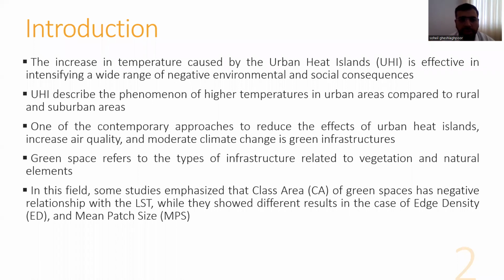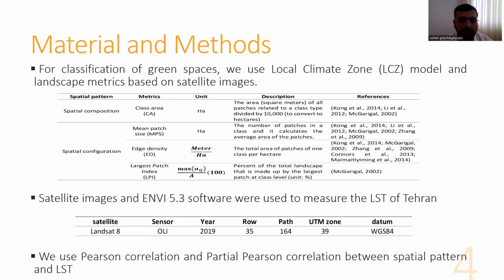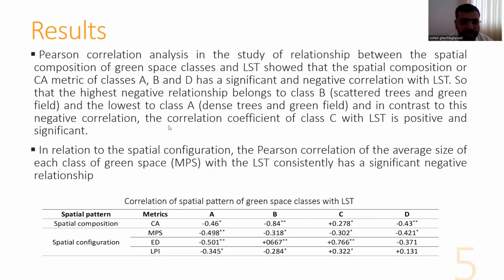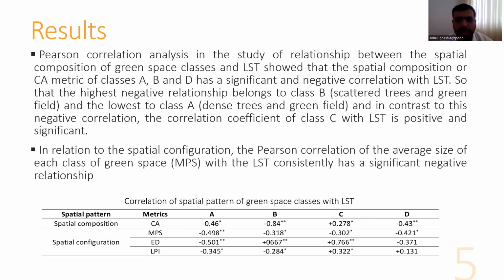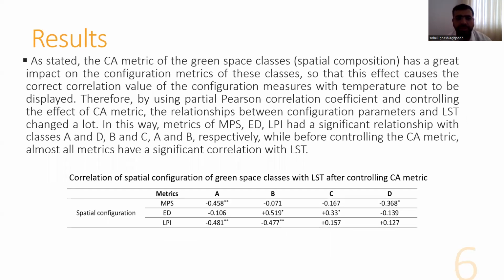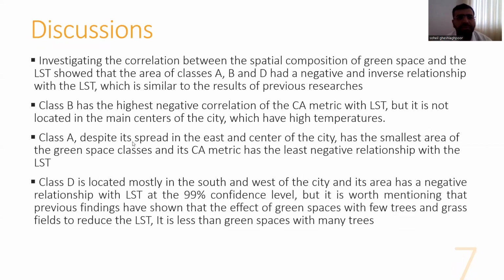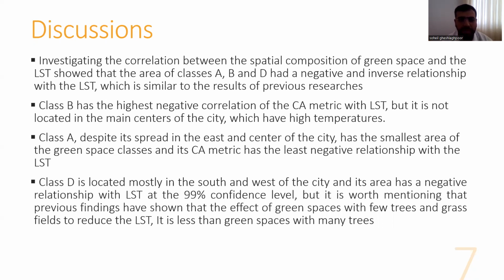Examining Relationships between Spatial Pattern of Green Infrastructure and Urban Heat Island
1 Dr. Behnaz Amin Zadeh-Gohar-Rizi, * 2 Ph.D. Candidate.  Soheil Gheshlaghpoor
University of Tehran, Faculty of Fine Arts, Urban Design and Urban Planning, Tehran, Iran. 1 & 2